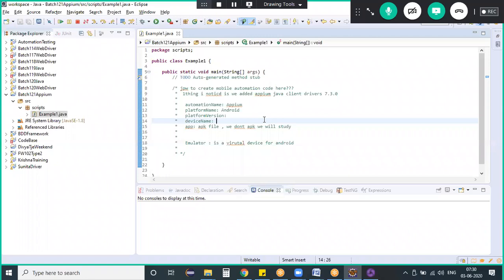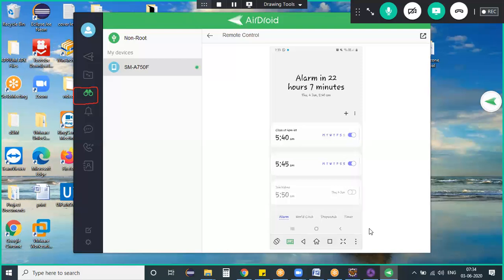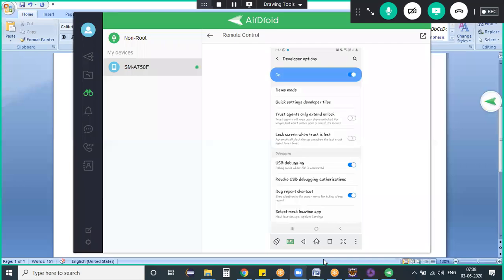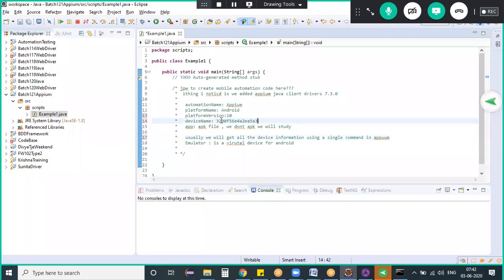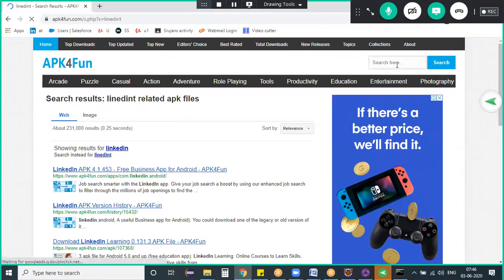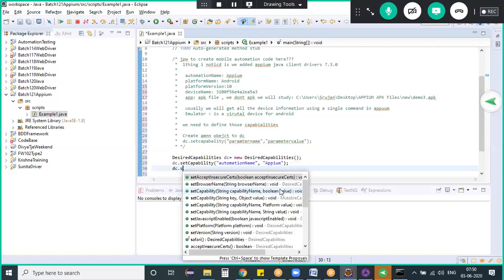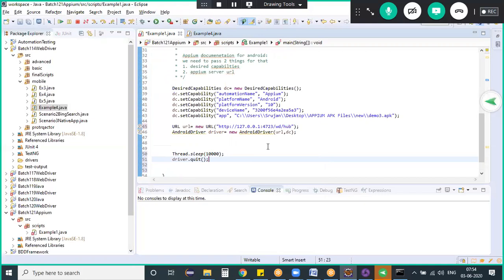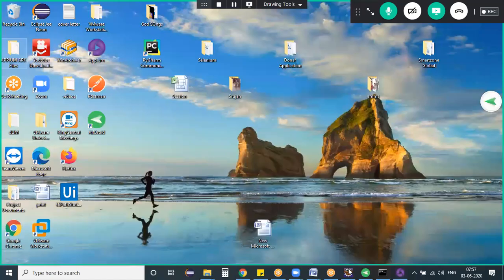How to Connect Real Device ||Enabling USB Debugging || Basic Script || Appium tutorial for Beginners